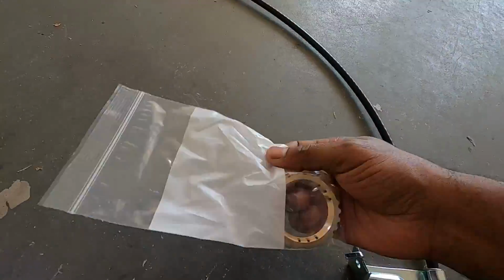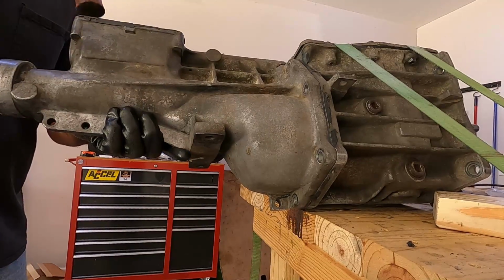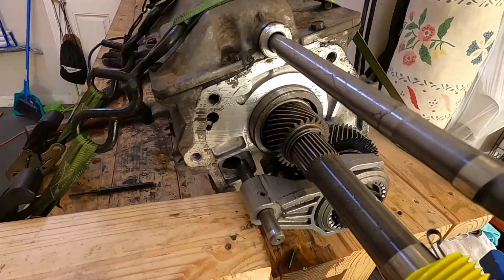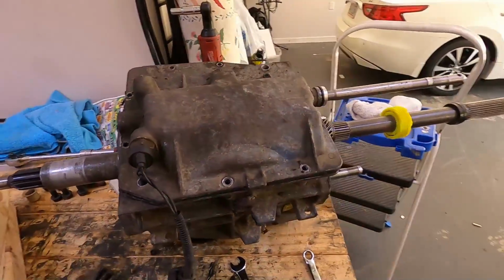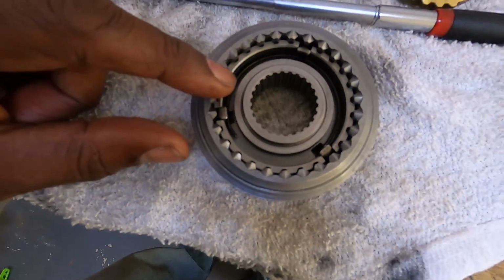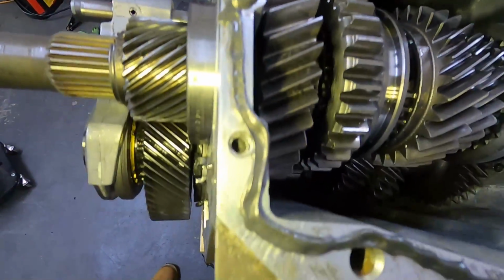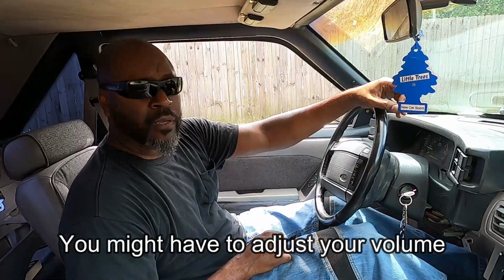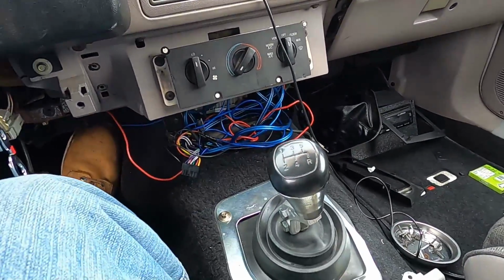I think I found the problem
T5 5th and reverse gear syncro replacement.